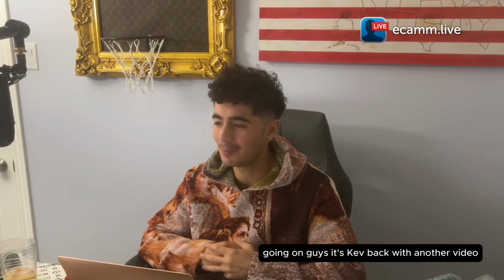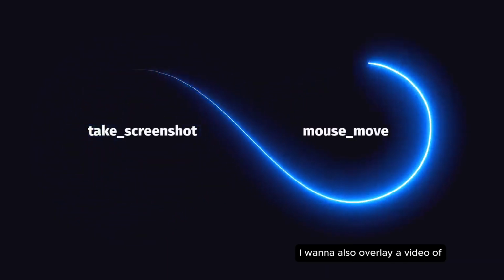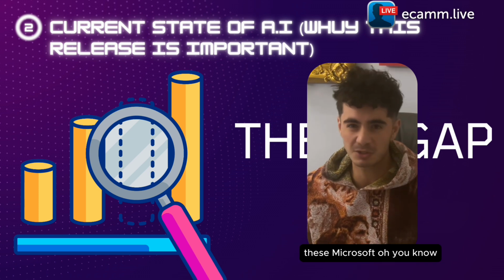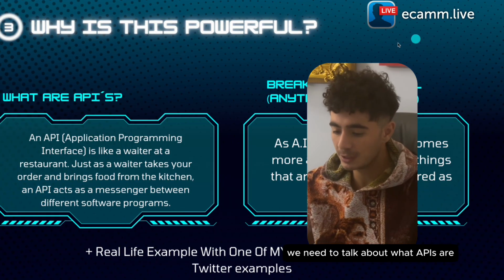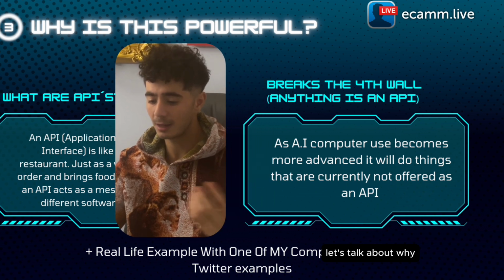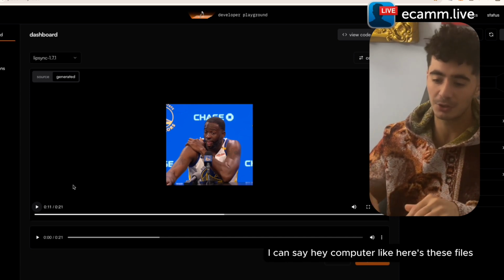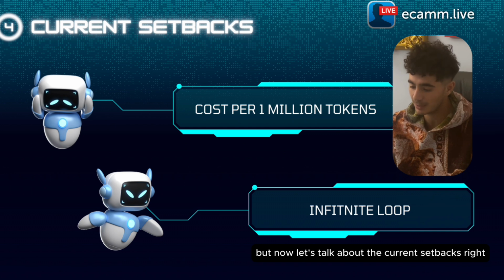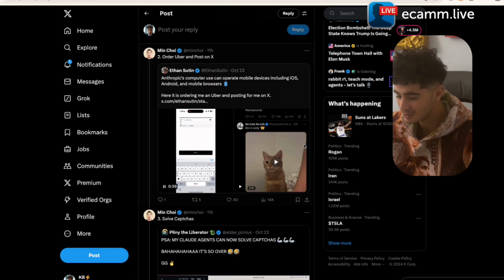Why Claude´s AI Computer Use Is The Biggest News Since ChatGPT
In this video I breakdown the New Claude AI Computer Use Feature, and how it is going to change the entire AI apps game with a bunch of examples.

to get ahead you need to be on the cutting edge so that you can take advantage of these new models and implement them into your business.

my main purpose of this channel is to do exactly that, keep you up to date on the newest AI news, API releases, and AI models that will explode your business in 2025